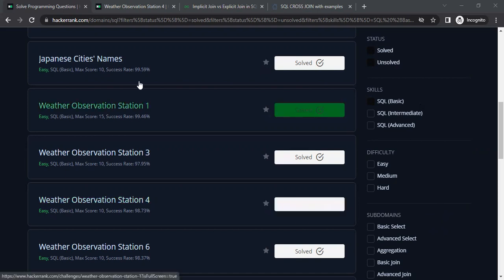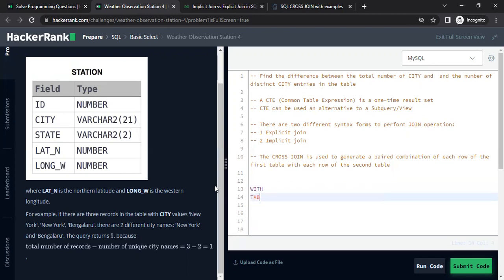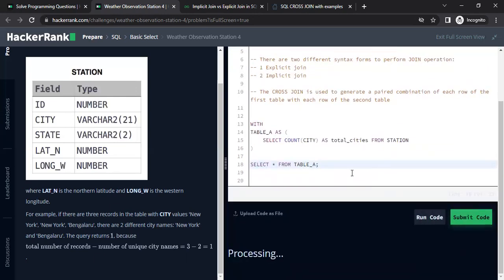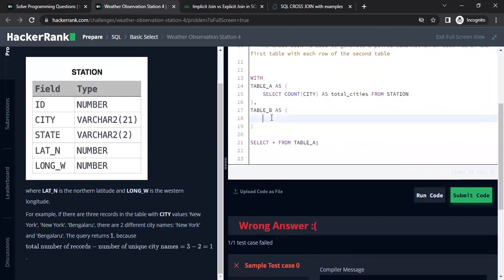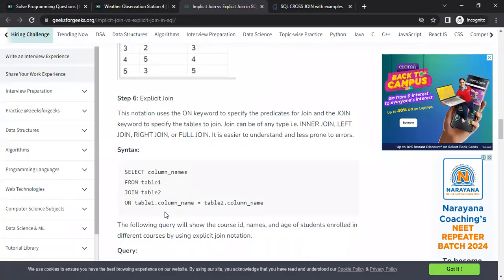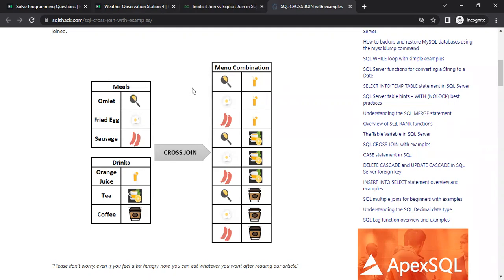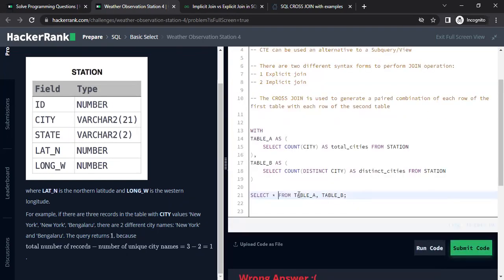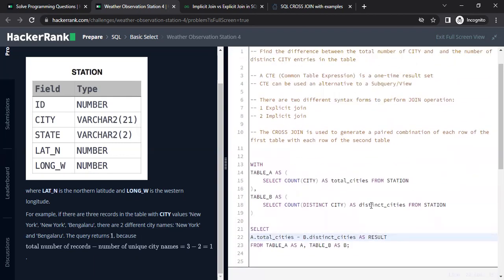9 Weather Observation Station 4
SQL  Learning series | Learn SQL by solving coding challenges.

-- Find the difference between the total number of CITY and  and the number of distinct CITY entries in the table

-- A CTE (Common Table Expression) is a one-time result set
-- CTE can be used an alternative to a Subquery/View

-- There are two different syntax forms to perform JOIN operation:
-- 1 Explicit join
-- 2 Implicit join

-- The CROSS JOIN is used to generate a paired combination of each row of the first table with each row of the second table